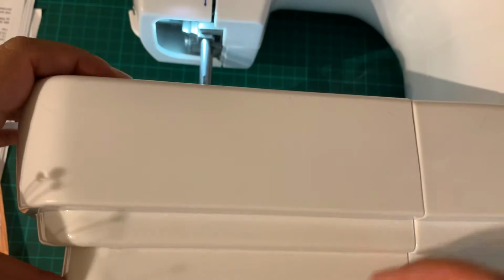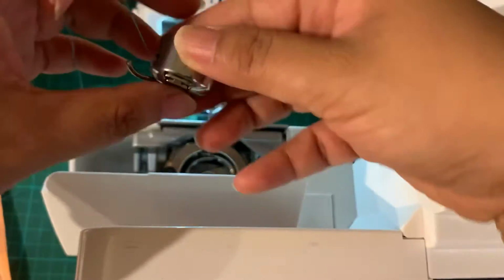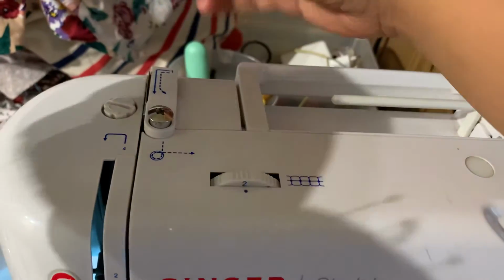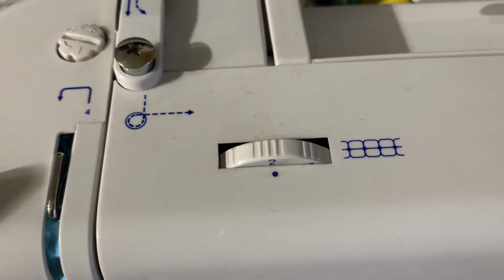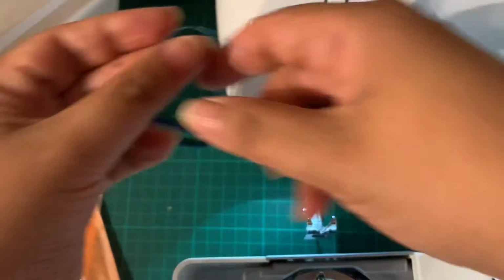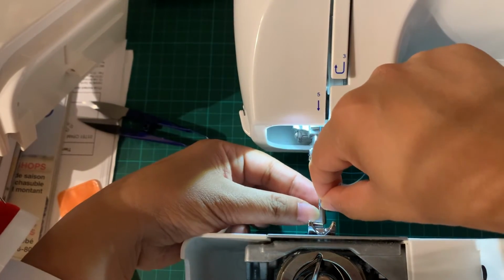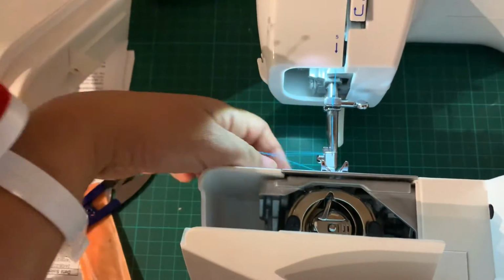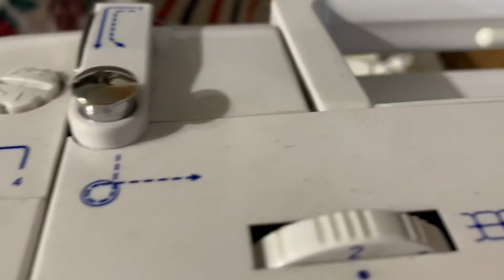Starting to Sew